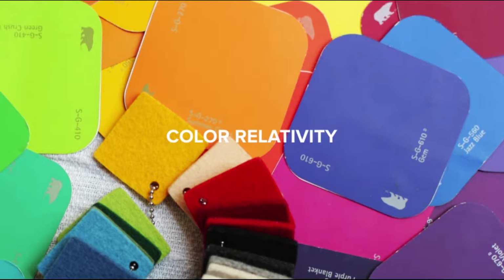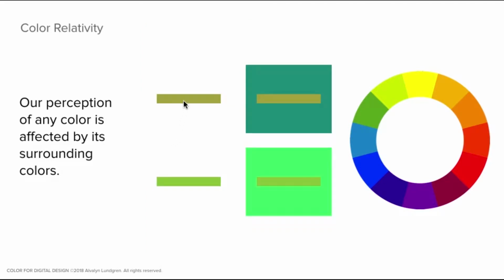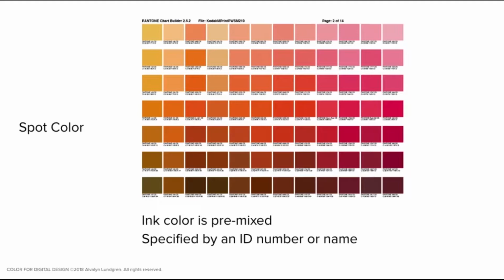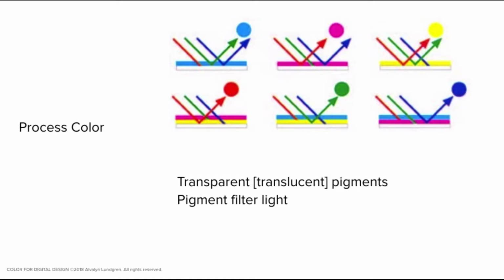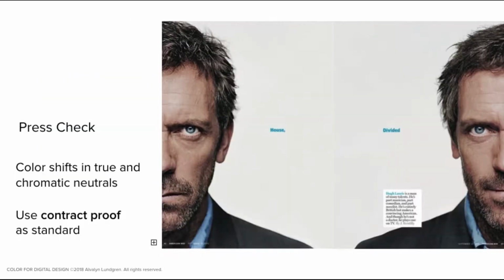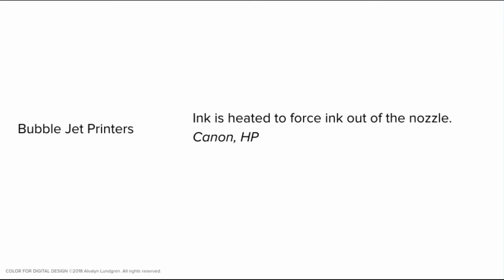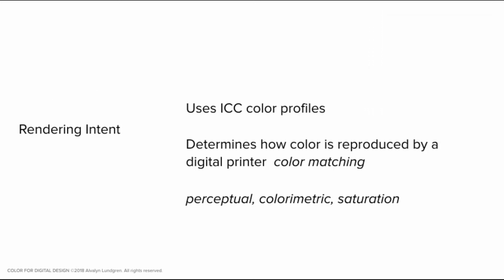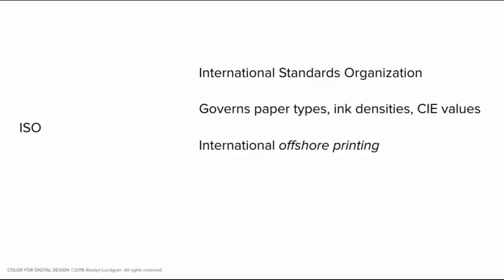ColorFor Digital Design Session 6 — Color Relativity and Color Printing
I start by explaining Josef Albers' theory of color interaction.

Then I move into a discussion of process, spot color and digital printing, managing color throughout your workflow from digital file to printed result — keeping the additive and subtractive color systems front and center.

This introduces my online course and includes expectations, policies and the first lecture on motivators and goals.

Driving motivators are clues to the kind of career you're pursuing, and setting goals — including for your portfolio — keeps you moving forward.

My course, Color For Digital Design, includes essential color theory from a digital point of view.

Want design and illustration instruction delivered delivered direct to your inbox a couple times each month?

Join my Eye Level Insiders Facebook Group here (for list subscribers)